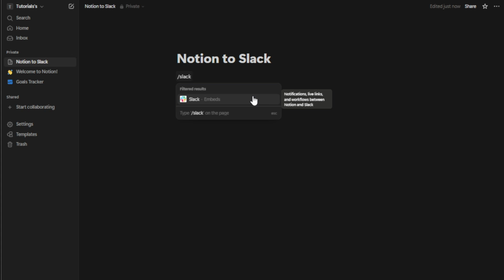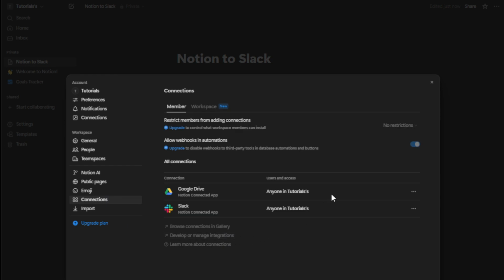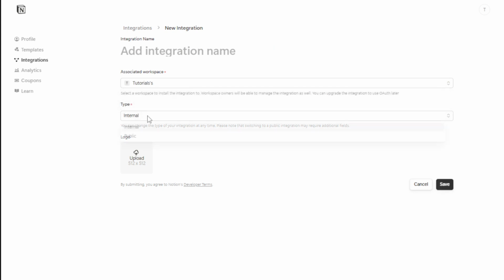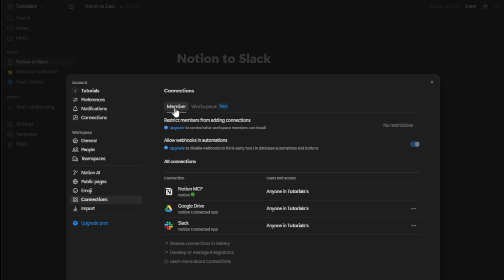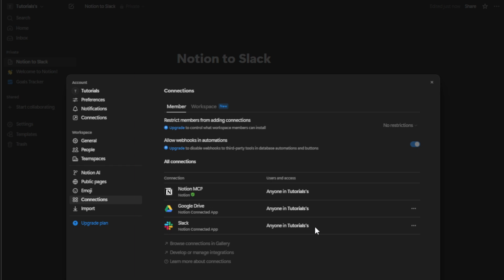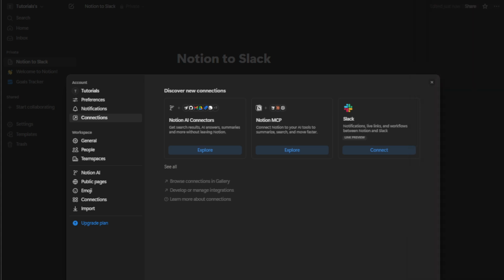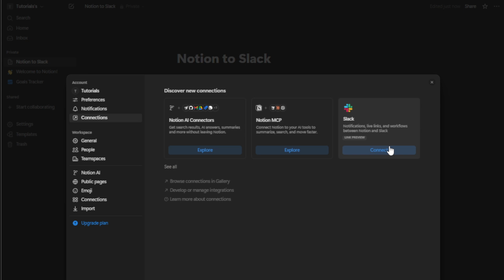How to Connect Notion to Slack – Simple Notion Tutorial for Beginners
In today's video, I'm going to teach you how to connect Notion to Slack in a simple and straightforward way, perfect for beginners. This connection can be incredibly useful if you want to streamline your workflow and keep your team informed without having to switch between different tools constantly. Let's dive into the process.

First, start by opening Notion and navigating to the Settings & Members section. It's the hub for all sorts of configurations, and you'll find it in the top corner of your Notion workspace. Within this section, you have access to various settings related to your account and workspace, allowing you to customize and optimize your Notion experience.

Once you've opened the Settings & Members, next, you want to guide your attention to the Integrations option. Integrations are powerful features that allow Notion to communicate with other apps and services, making your workspace more versatile. By enabling integrations, you are essentially broadening the functionality of Notion, connecting it to tools you regularly use, thereby reducing the need to hop between apps and improving your productivity.

After opening the Integrations tab, you'll notice various potential applications that can integrate with Notion. Among these, look for the option to connect Slack to your workspace. Slack, as you may know, is a fantastic tool for team communication, letting you send messages, share files, and collaborate with your team in real-time. By connecting it to Notion, you can ensure that your team's chat and collaboration efforts are seamlessly integrated with your project's organizational workflow.

Clicking on the Slack integration, you will be prompted to permit Notion to access your Slack workspace. This step is crucial as it sets the basis for a smooth connection, allowing Notion to push updates and notifications from your workspace directly into Slack. You'll want to ensure you're logged in to the correct Slack account and workspace to avoid any confusion or connectivity issues. Usually, this involves authorizing through a pop-up login screen, so make sure your browser settings allow pop-ups from Notion's site.

With the Slack and Notion connection successfully set up, you're now ready to choose which updates you want to receive in Slack. The amazing part of this integration is that you can customize the types of notifications you'd like to receive, such as page updates or comments added to documents in Notion. This customization helps in reducing unnecessary noise and ensures your Slack feed only includes pertinent information, keeping your team informed and in the loop without overwhelming them.

And that’s all there is to it! You've now successfully connected Notion to Slack so you can receive real-time updates and keep your team’s workflow moving smoothly. This simple integration can make a world of difference in team coordination and project management efficiency.